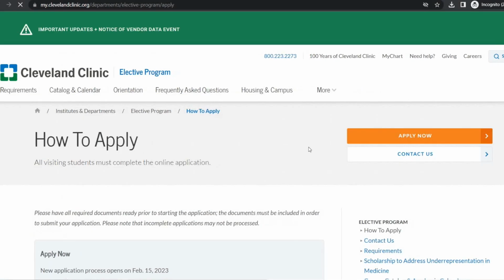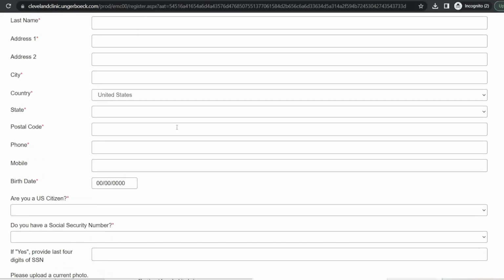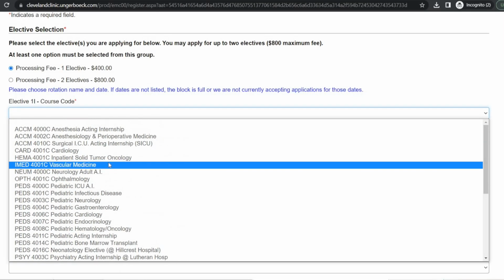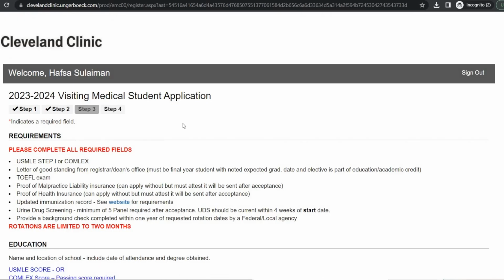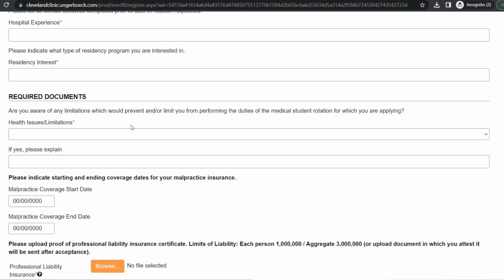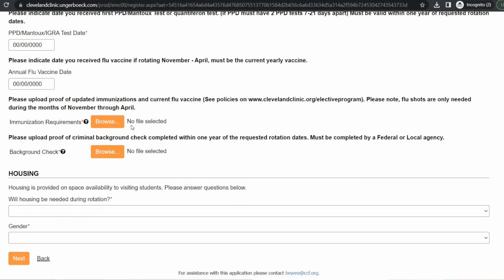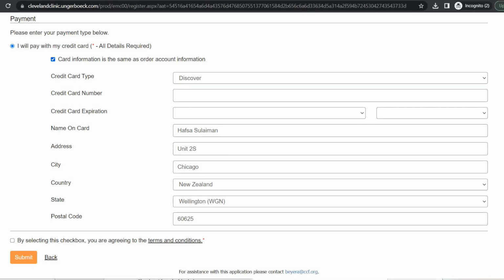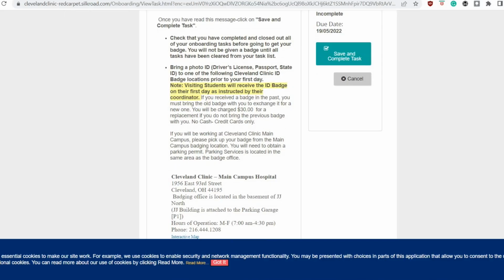How to Apply for Electives Without VSLO | Cleveland Clinic Direct Application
🎓 Video 2: Med School Opportunities Series
The Ultimate Cleveland Clinic Elective Guide (Step-by-Step!)

In this video, I break down exactly how I applied for and secured a Cleveland Clinic elective — one of the most prestigious and competitive clinical experiences for medical students.

This video will help you navigate:
✅ How to apply
✅ What to know as an international medical student
✅ Vaccine prep and where to acquire the police check

Whether you're looking for hands-on clinical exposure, research opportunities, or a competitive LOR — this guide is for you.

• Podcast – Confessions of a Doctoholic 🎙

I'm Hafsa — a general surgery resident, podcast host, and content creator sharing everything they don’t teach you in med school. From electives and visas to surviving call shifts and breaking bones (literally), I’m here to share what’s real.